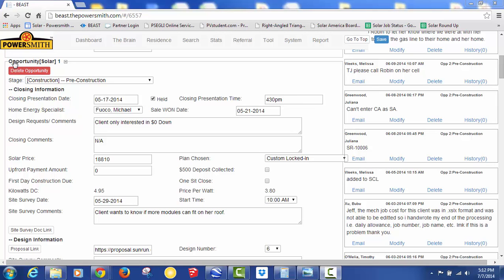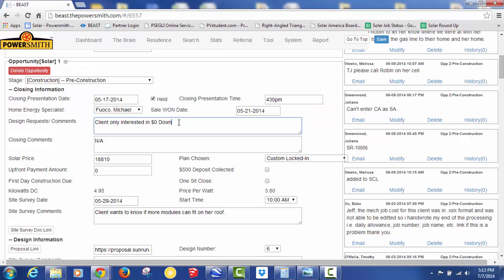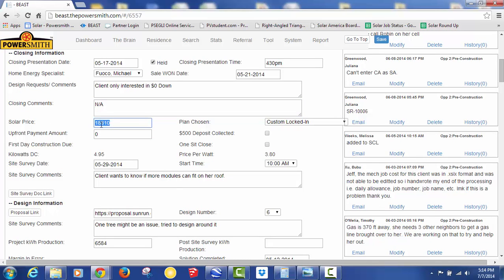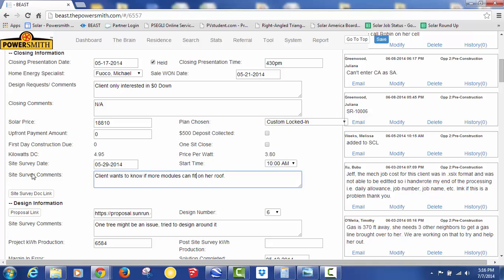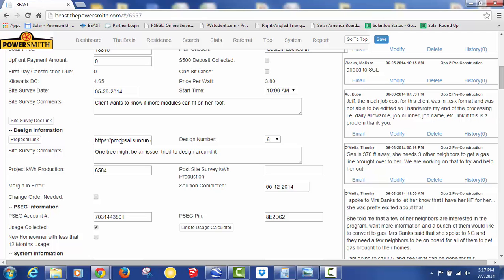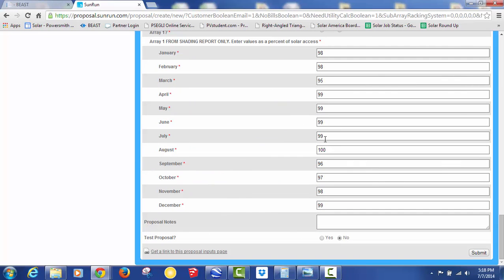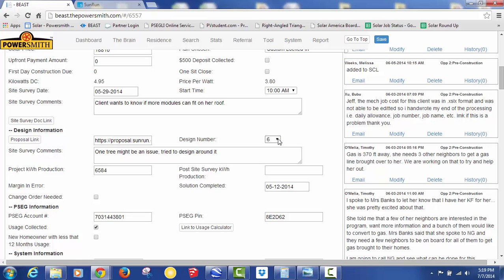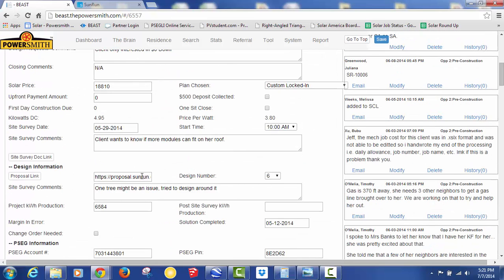Solar Information in Beast (sales)